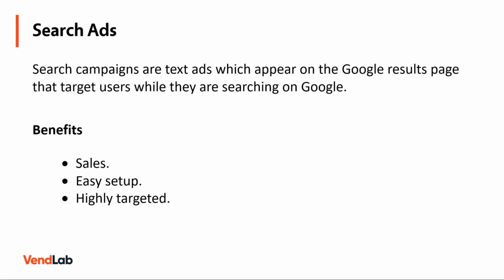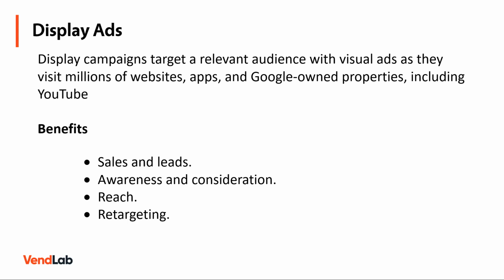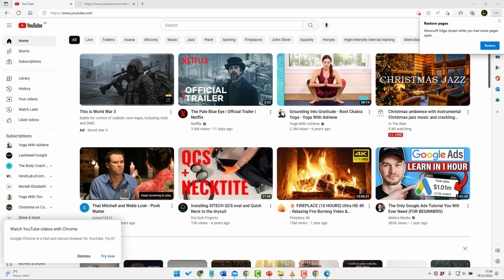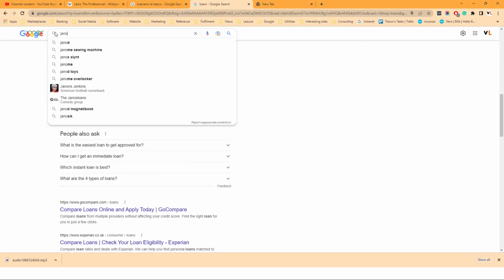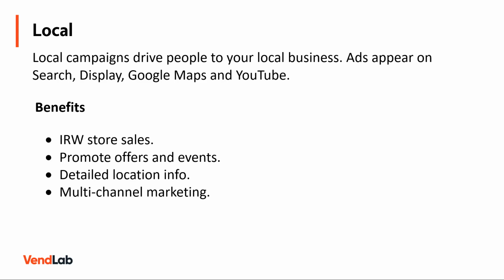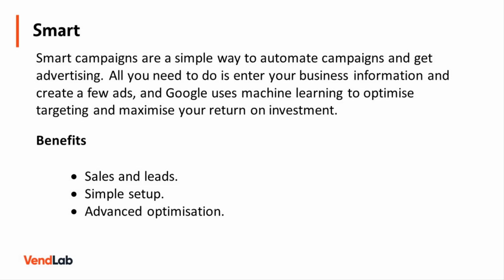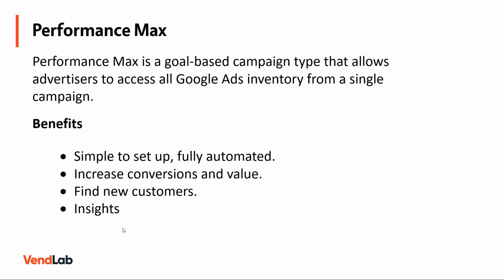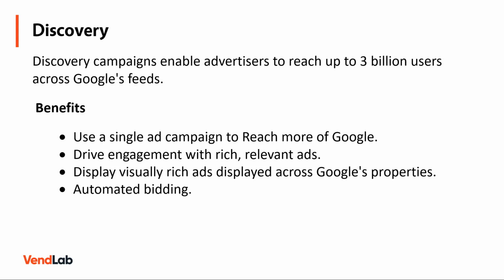Choosing the Best Google Ads Campaign Type: Ultimate Guide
Master Google Ads and learn how to create effective campaigns to reach your target audience. From search and display ads to video, shopping, and app campaigns, this video covers all the essential formats and strategies. Learn how to optimize your campaigns for maximum ROI and achieve your marketing goals.

Looking to master Google Ads? This complete guide covers all the different campaign types you need to know to run successful ads on Google.

Timestamps
00:00 Intro
00:25 Search
01:17 Display
02:16 Video
03:11 Shopping
04:01 App
04:51 Local
05:49 Smart
06:58 Performance Max
08:02 Discovery

Google is a sophisticated advertising platform offering various advertising formats that suit different advertising goals. Your choice of campaign type will be determined by your marketing goals, brand strategy and how much time you have available to manage campaigns.

Campaign types include:
• Search
• Display
• Shopping
• App
• Local
• Performance Max
• Discovery

𝗧𝗵𝗮𝗻𝗸𝘆𝗼𝘂 𝗳𝗼𝗿 𝘄𝗮𝘁𝗰𝗵𝗶𝗻𝗴: Want to Boost Your Business? Let’s Talk Google Ads | How to Grow Your Ecommerce Business